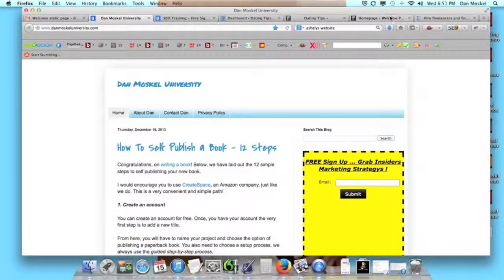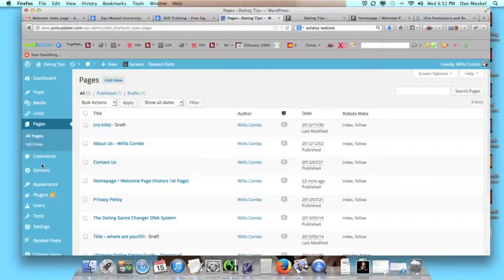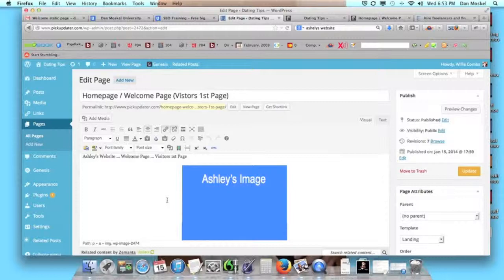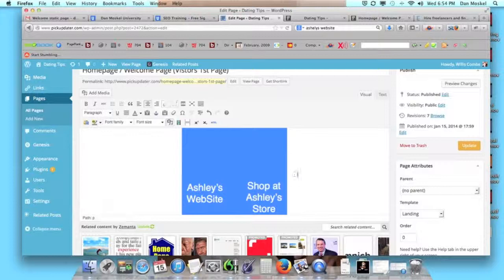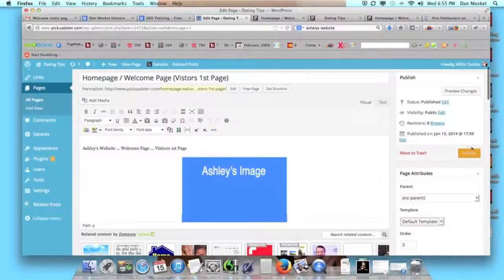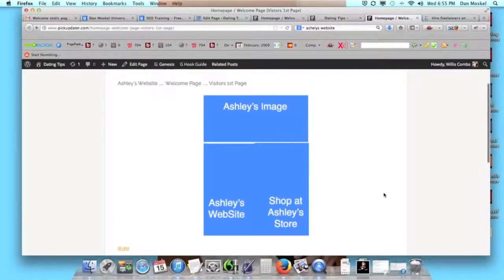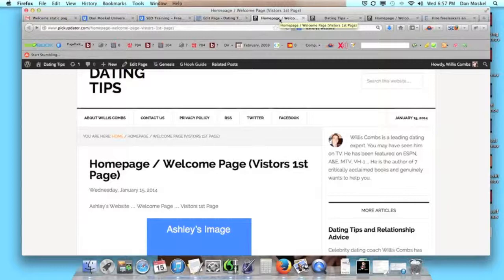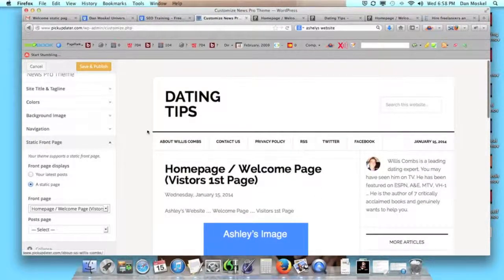WordPress Tutorial - Static Homepage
In this WordPress tutorial we discuss creating a static homepage with a clickable image. This is is in response to a question from one of our wonderful viewers, Ashley. For more and to sign up for free to attend our upcoming live SEO training event